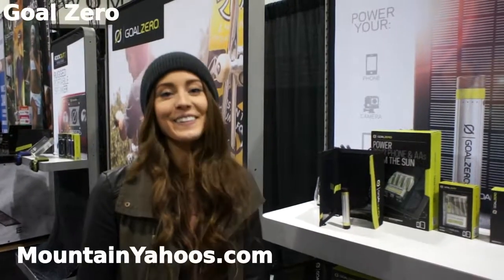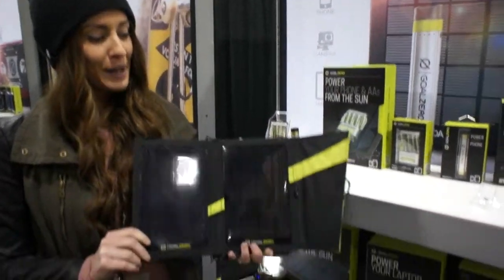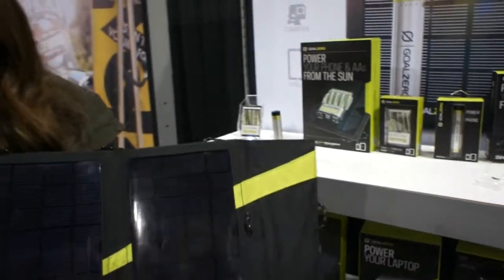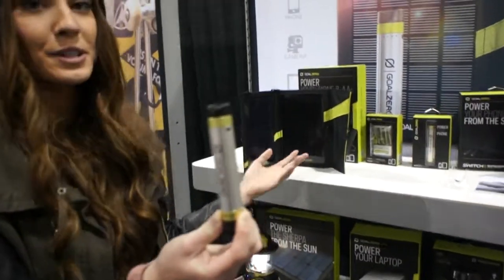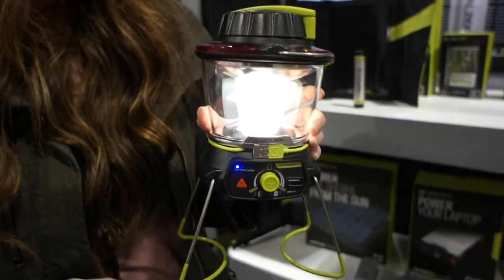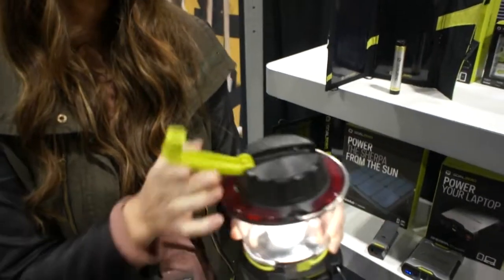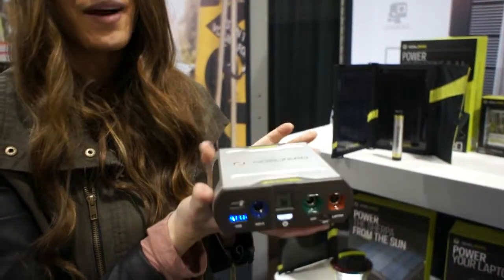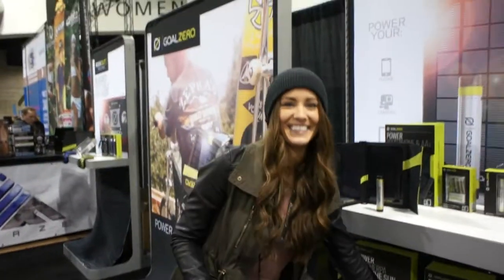GoalZero - solar charger for USB devices, battery storage and hand crank power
Solar charger for USB devices including GoPro and sport video cameras and cell phones.
Battery storage and hand crank lantern and charging. Power for the back country skier and boarder.